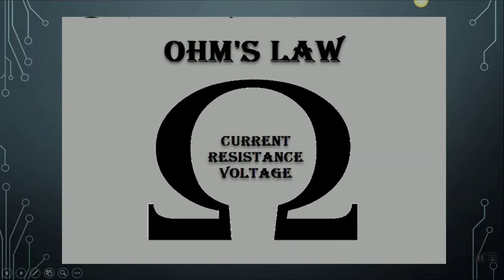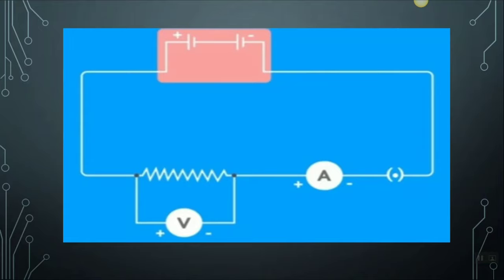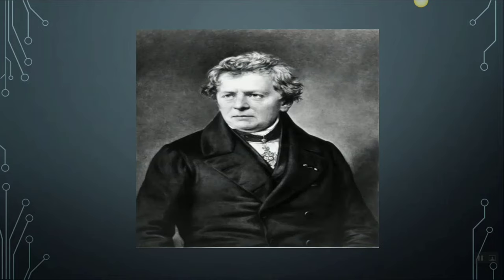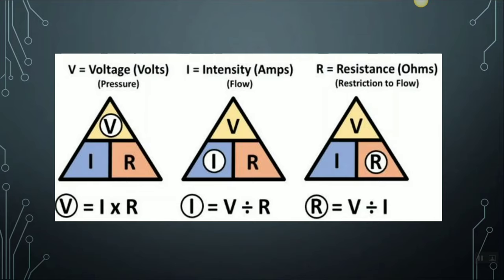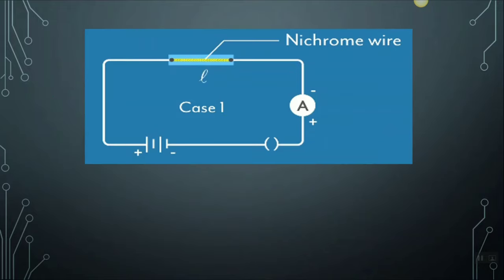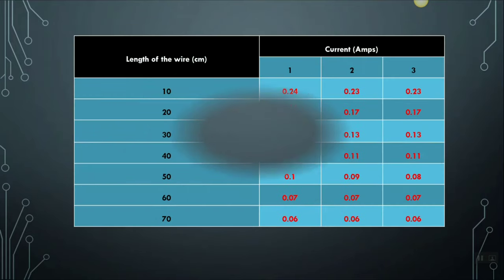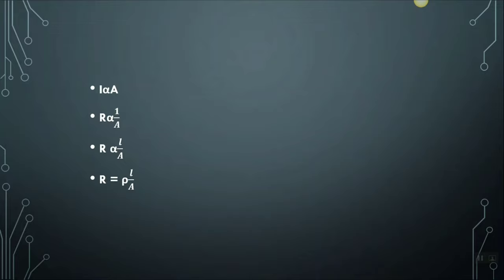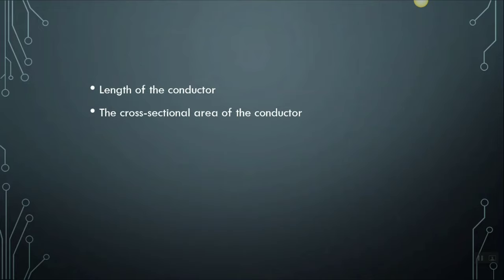NCERT Class X Physics... Ohm's Law..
Ohm's Law and the factors on which the Resistance of the conductor depends..